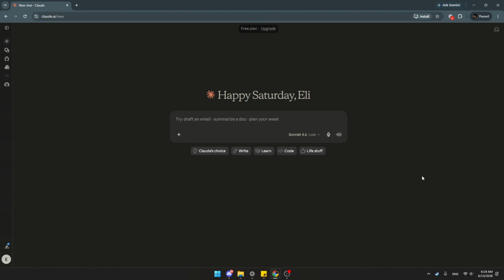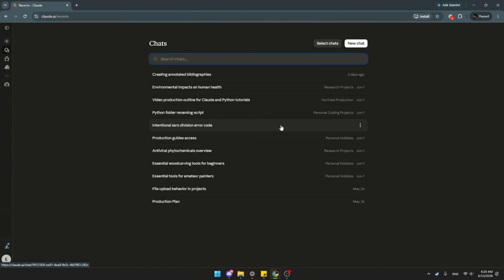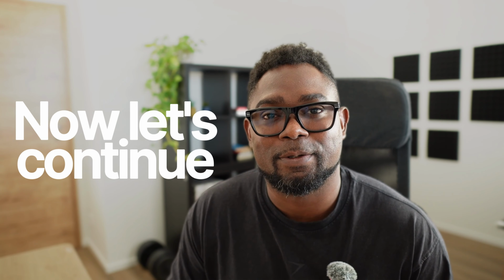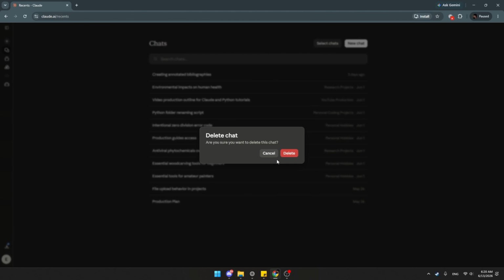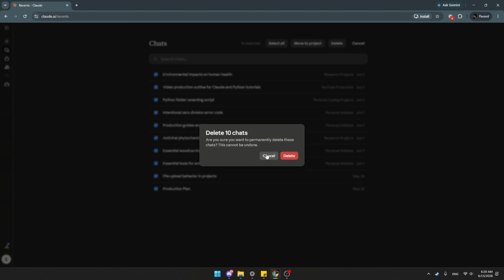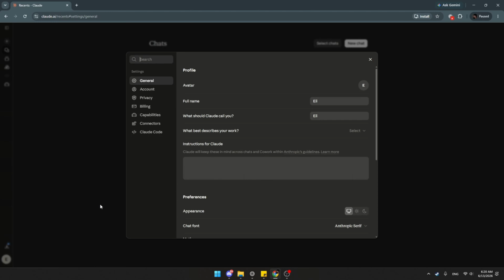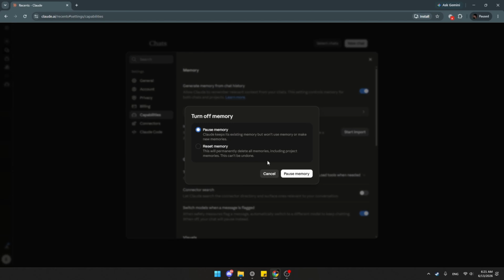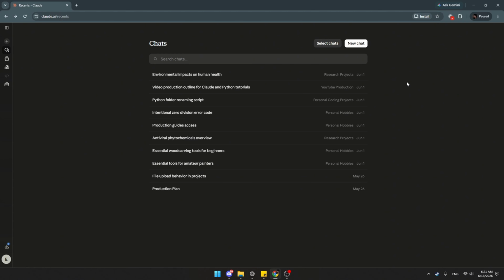How to Delete Claude AI History | Step by Step for Beginners (2026) | Learn AI Tools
Want to learn how to delete Claude AI history? In this Step by Step for Beginners (2026) tutorial, you'll learn how to delete your Claude conversation history and manage your past chats.

This complete Step by Step Tutorial from Learn AI Tools shows you where to find your Claude conversations, how to delete individual chats, and how to manage your Claude history more effectively.

🎯 In This Step by Step Tutorial, You'll Learn:

✅ How to delete Claude AI history
✅ How to delete conversations in Claude
✅ How to delete individual Claude chats
✅ How to remove old conversations from Claude
✅ Where to find Claude chat history
✅ How to manage your Claude conversations
✅ How to clean up your Claude account
✅ Important things to know before deleting Claude history

If you have old, unwanted, or sensitive conversations in Claude AI, this beginner-friendly tutorial will show you how to manage and delete your chat history step by step.

🔒 Why Delete Claude History?

Deleting conversations can help you keep your Claude account organized and remove chats you no longer want to keep accessible in your account.

Before deleting important conversations, make sure you don't need any information, files, or content contained in those chats, because deleted conversations may not be recoverable.

👥 This Tutorial Is Perfect For:
Claude beginners
Privacy-conscious users
Students
Researchers
Professionals
Content creators
Anyone who wants to manage Claude chat history

By the end of this Step by Step Tutorial, you'll know how to find and delete Claude AI conversations and better manage your chat history.

✅ Beginner-friendly instructions
✅ Simple step-by-step walkthrough
✅ Learn Claude history management
✅ Delete unwanted Claude conversations
✅ Improve your Claude privacy workflow